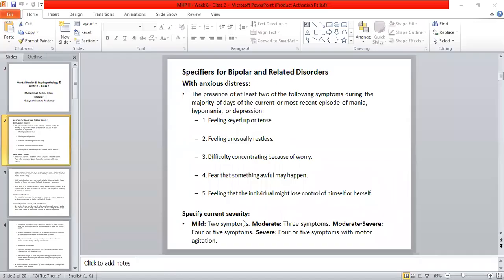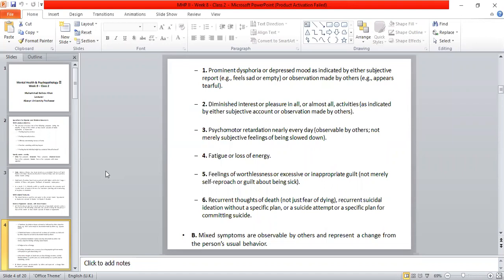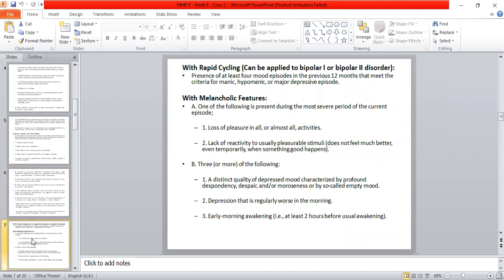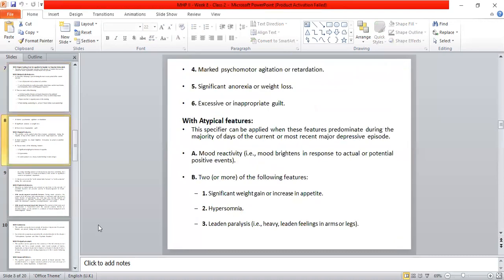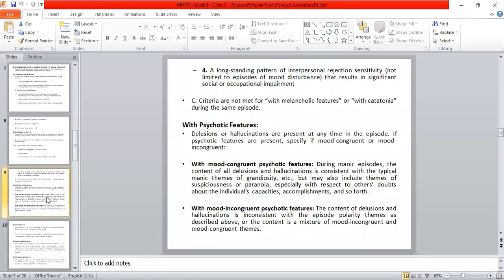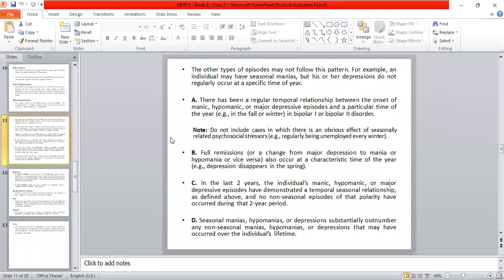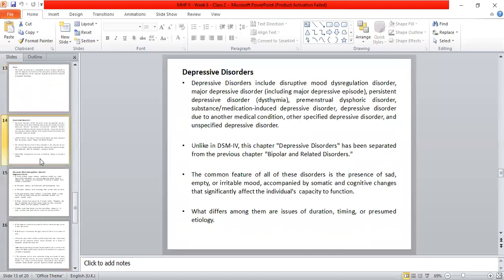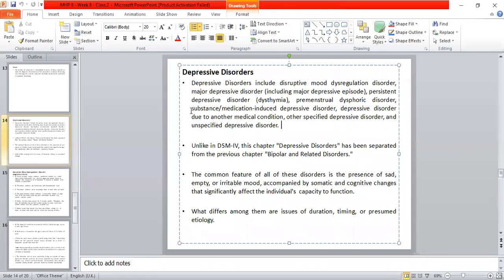Mental Health and Psychopathology II - Week 8 - Class 2 (Part 2)